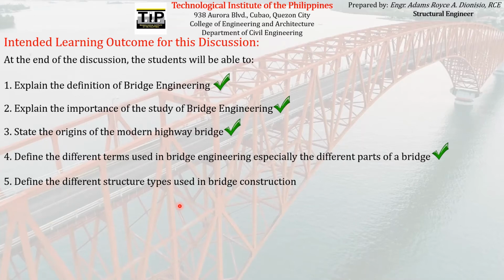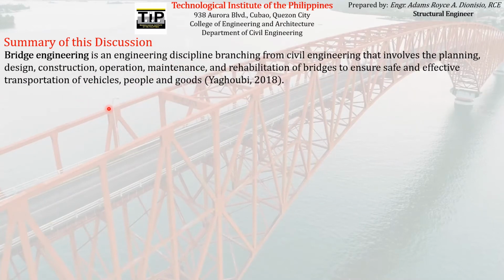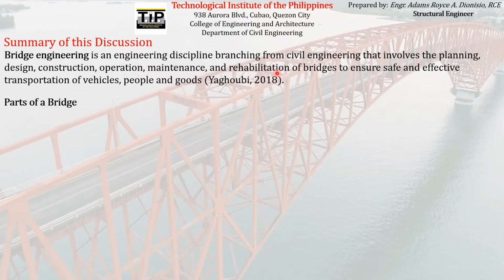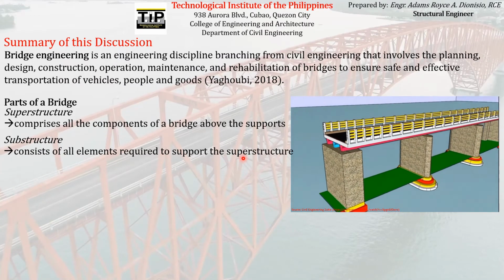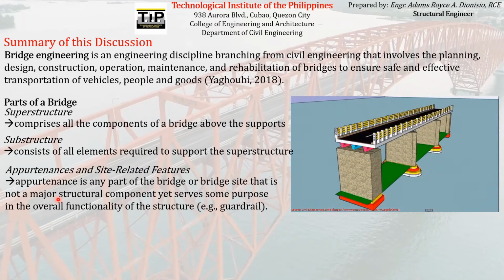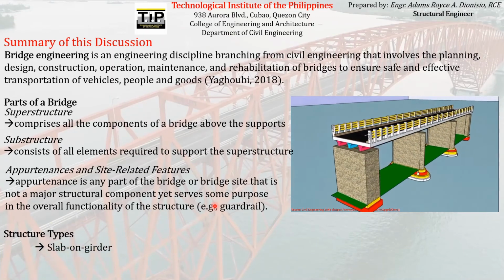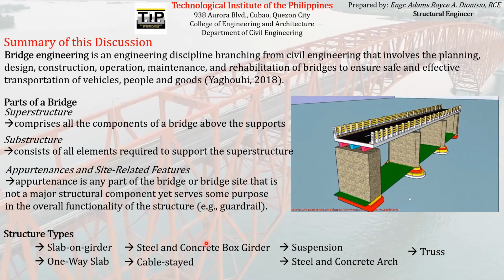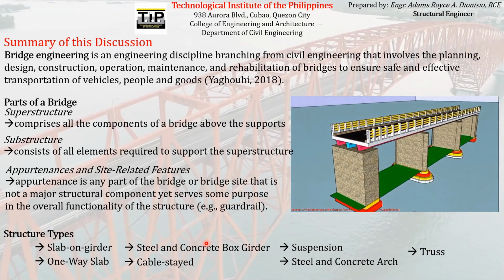1.11 Summary of the Discussion